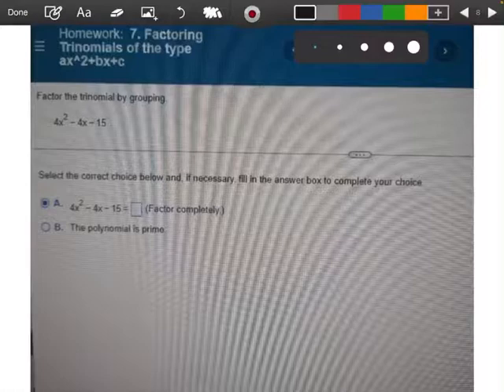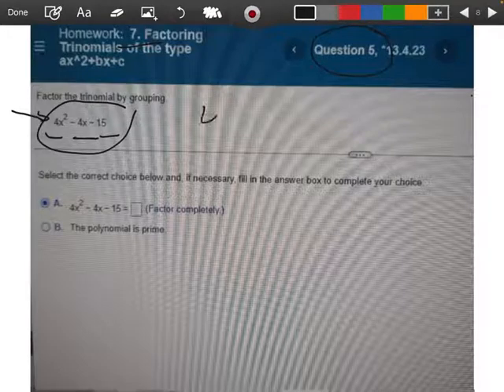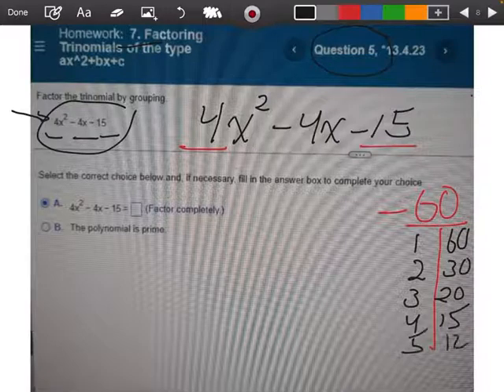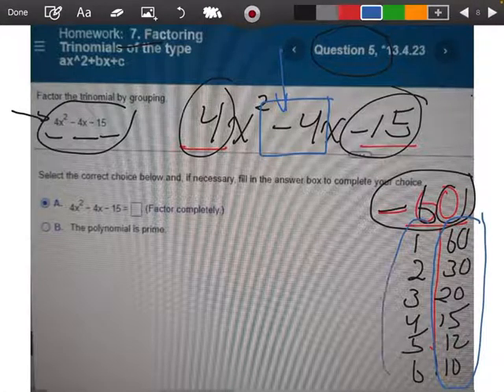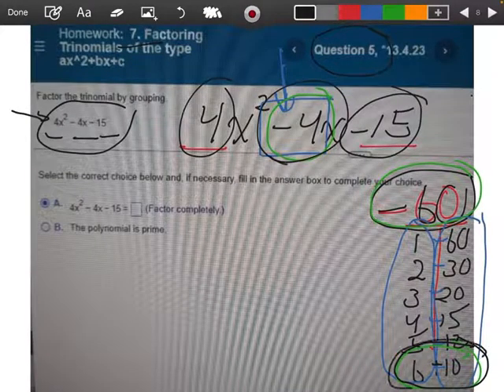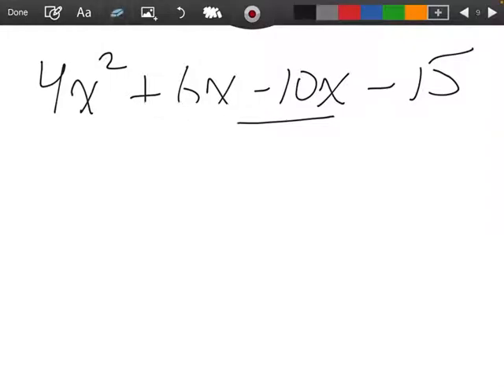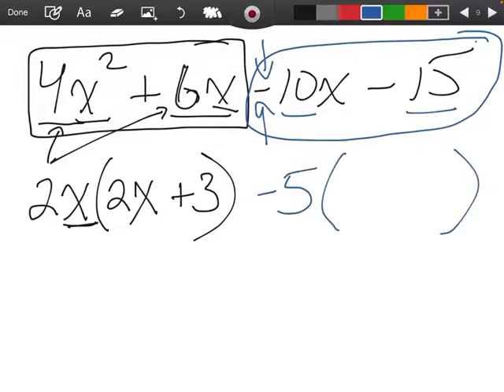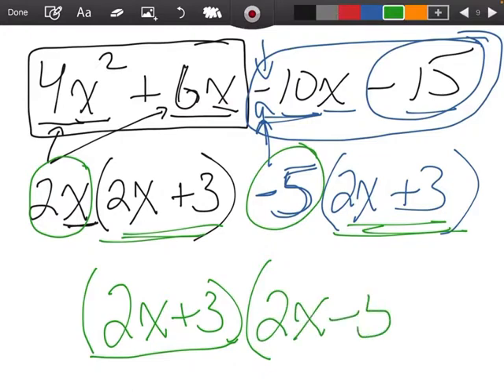#5 hw 7 MATL 0014